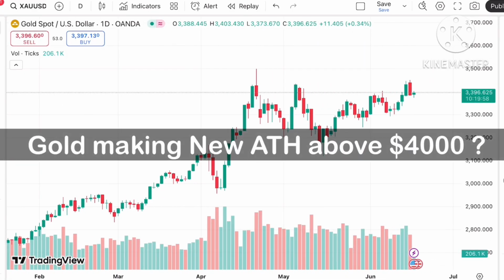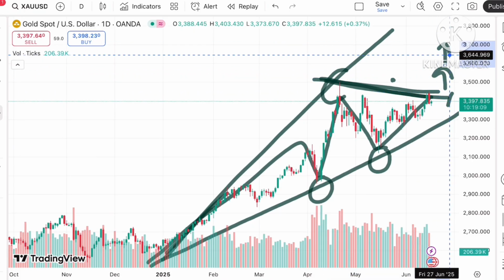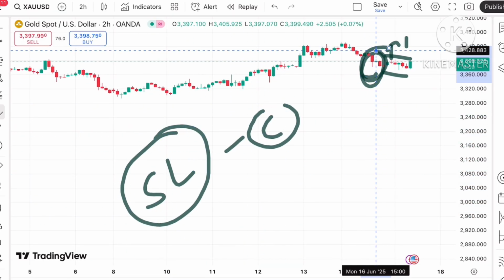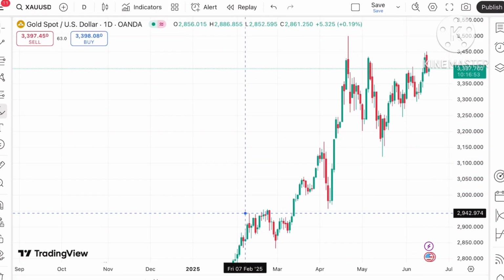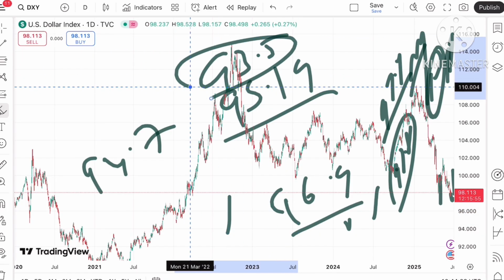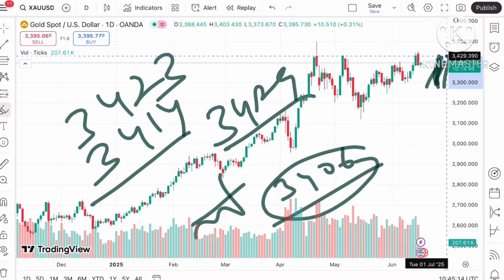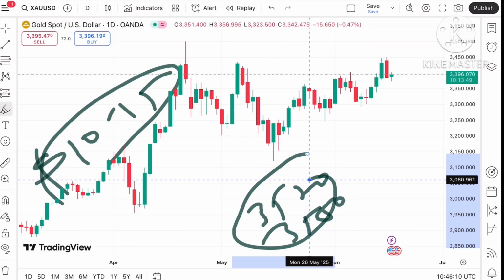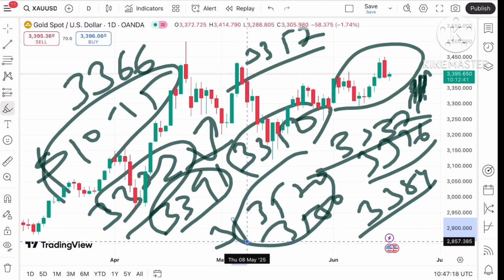18 - 19 June 2025 | Gold Price Prediction Next Week | XAUUSD Analysis Today | XAU/USD